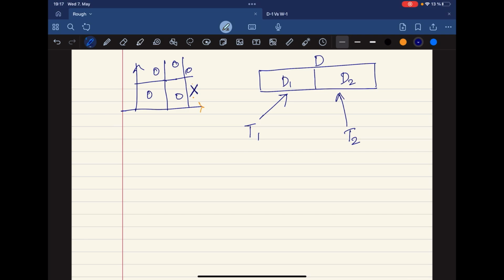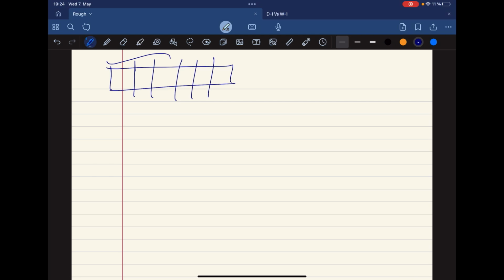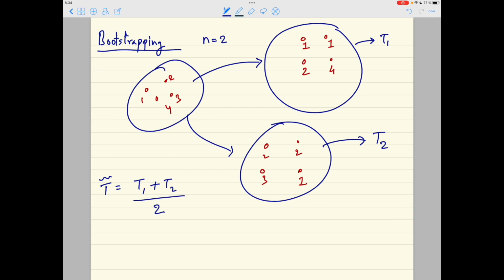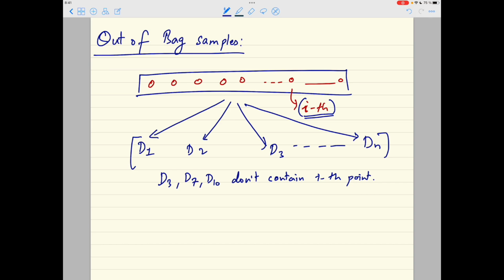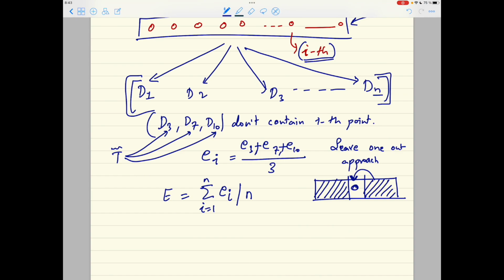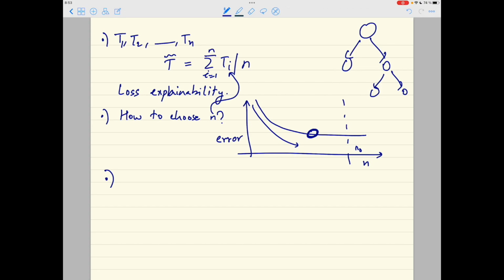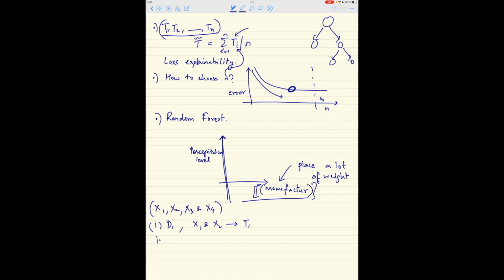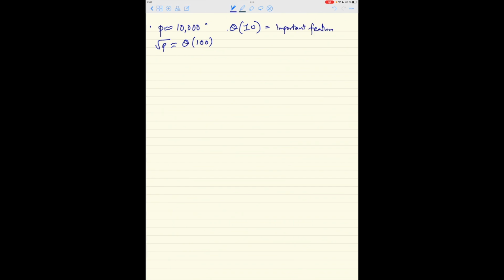Bagging decision trees: ensemble learning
In this video, we dive deep into Bagging (Bootstrap Aggregating) — a powerful ensemble technique that improves the accuracy and stability of decision trees. If you've ever struggled with overfitting or noisy predictions from a single decision tree, bagging might be your solution!

✅ What You'll Learn:

The core idea behind bagging

How bootstrap samples are used to create multiple decision trees

Why bagging reduces variance and improves generalization

Whether you're a beginner in machine learning or brushing up on ensemble methods, this video will give you a clear and intuitive understanding of how bagging works and when to use it.

📌 Chapters:
00:00  -- introduction
02:43 -- intuition
03:10 -- applying the intuition to trees
03:55 -- bootstrapping
06:14 -- difference regression and classification
08:00 -- Out of bag error estimation
11:30 -- Key remarks and choosing hyper-parameters

Anyone learning ensemble methods

💬 Have questions or want a deeper dive into random forests or boosting?